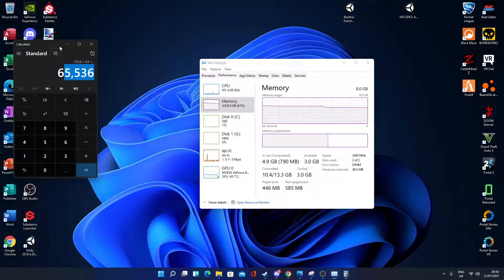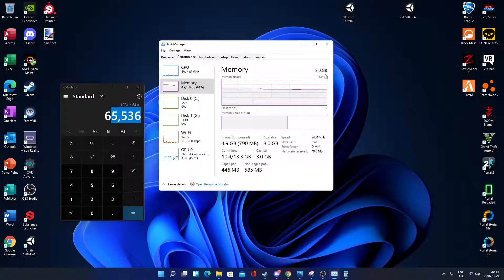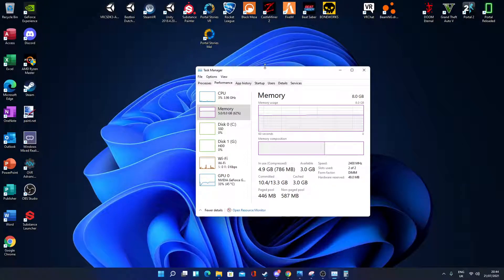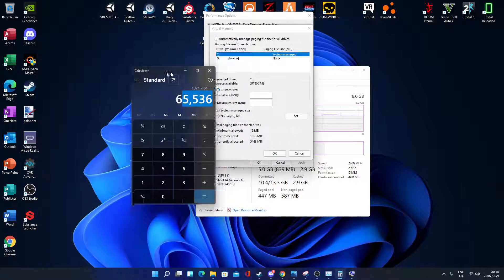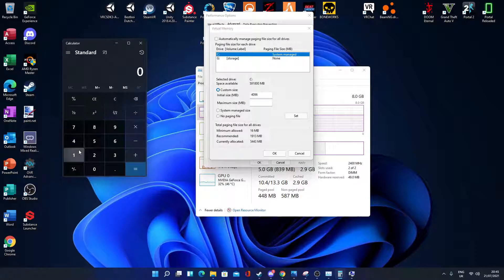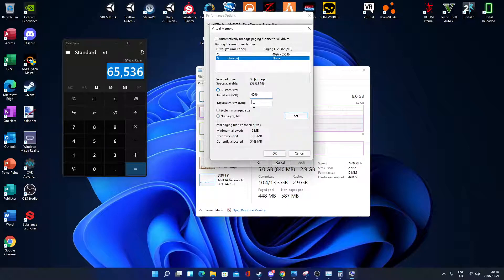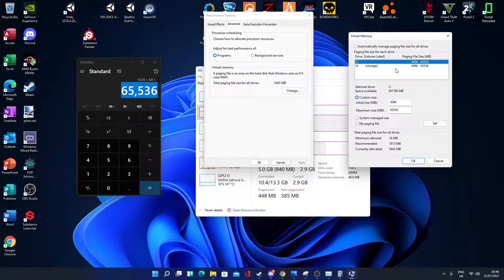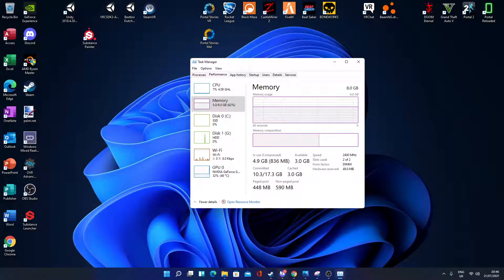How to increase Virtual Memory on your hard drive or ssd if you are running a low amount of ram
virtual memory is used as a backup for when your ram is full, and only having 4gb - 8gb can be a issue for this, today i show you how to increase the virtual ram on your drives so you will never have to worry about ram anxiety again